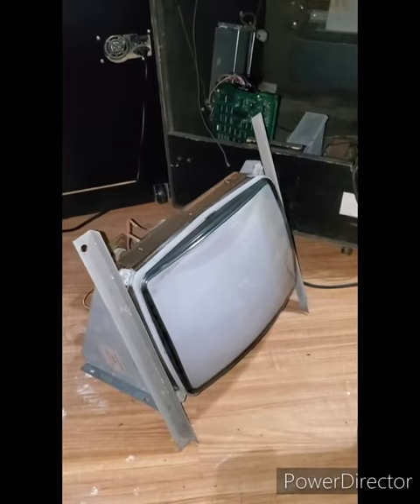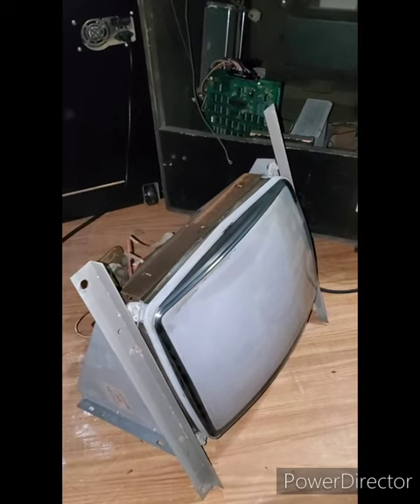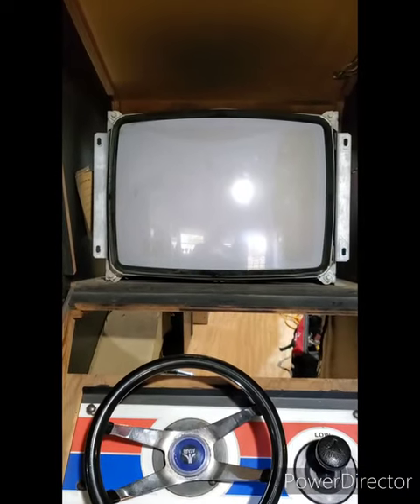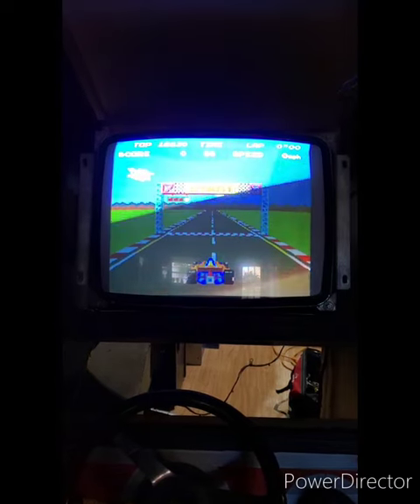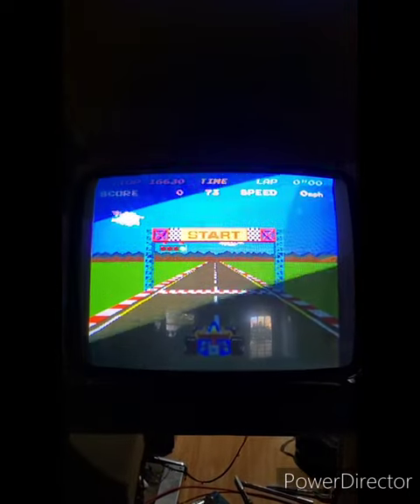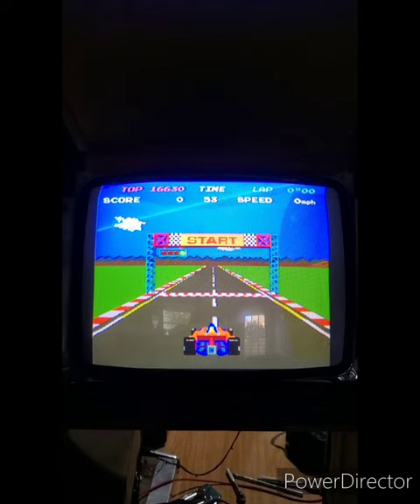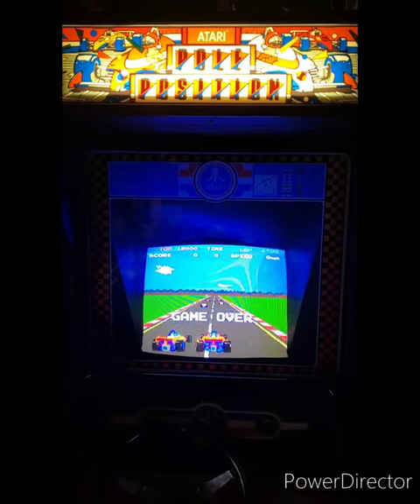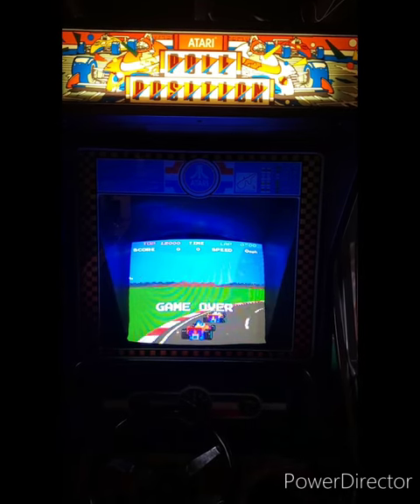Putting a monitor into an Atari Pole Position arcade machine